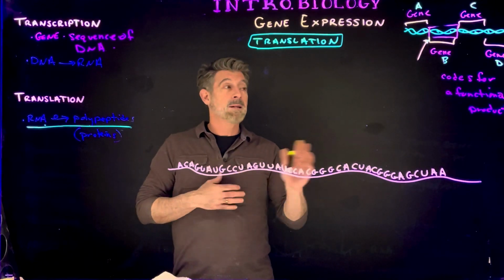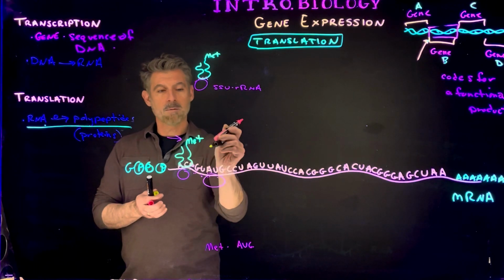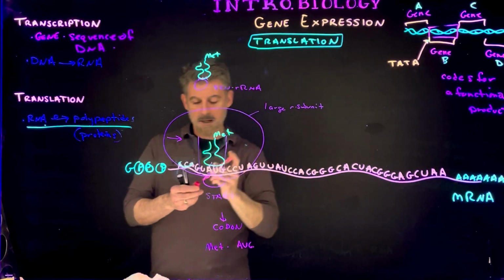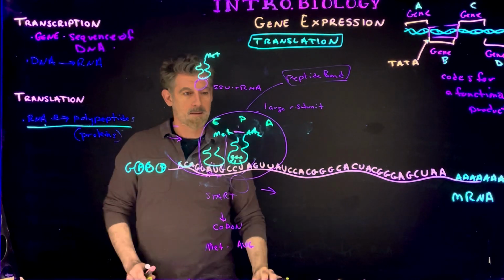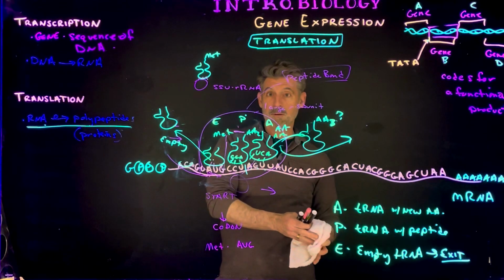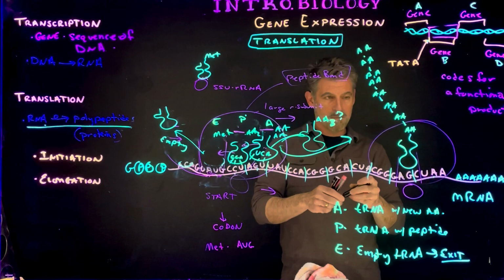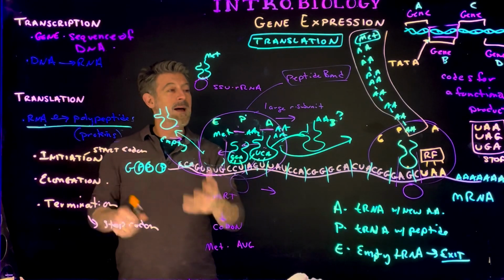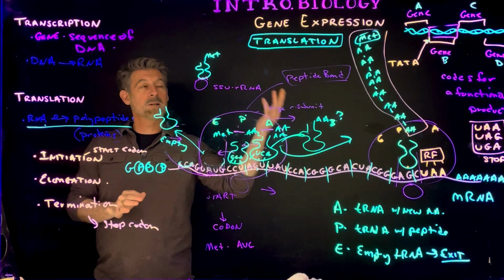Gene Expression: Part 2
Translation is the process of taking sequences of nucleotides in messenger RNA and decoding them into a sequence of amino acids, forming a new polypeptide. Three major types of RNA interact in this process and each plays a unique and important role.